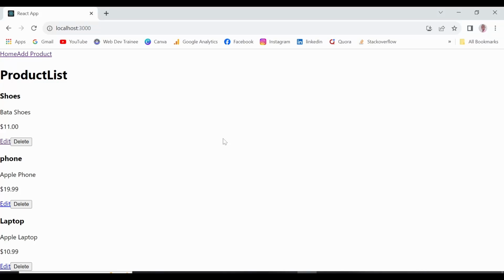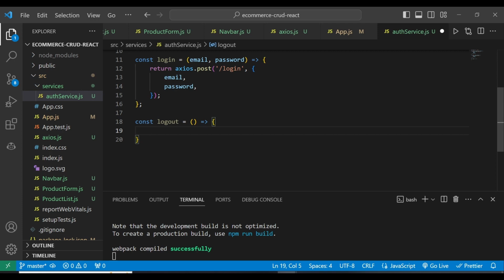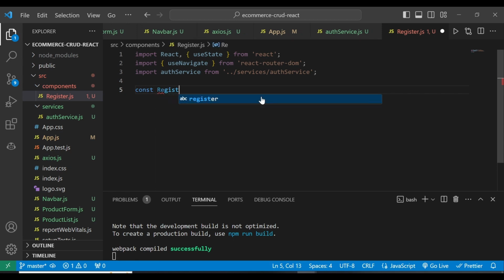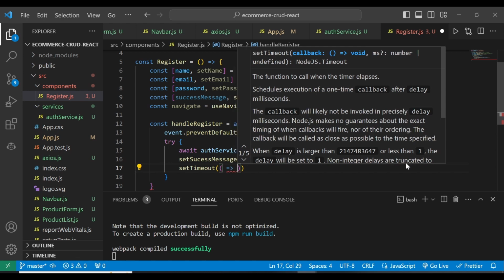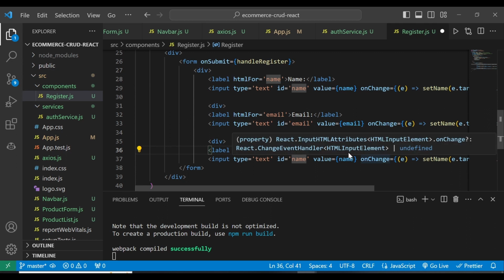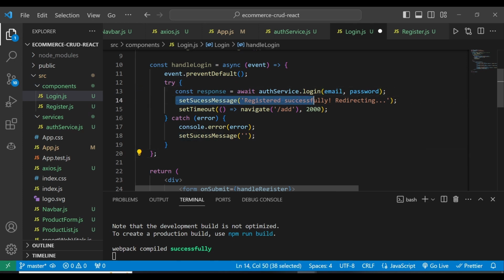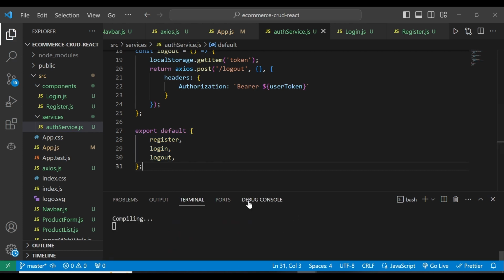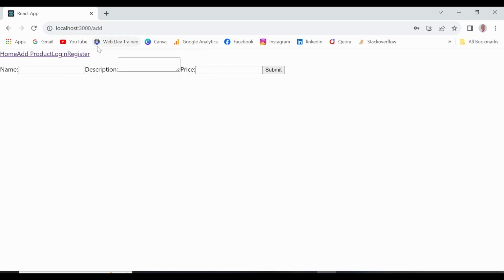Building an E-commerce Crud App with Laravel 10 & React JS: Login and Registration Components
In this video we will continue building the ecommerce crud app where we focus on Creating Login and Registration Components using laravel 10 and React js.

Timestamps:
00:00 Creating An AuthService
09:17 Creatin Register Js Component
24:39 Creating Login Js Component
30:42 Create The Routes In App.Js
33:42 Add Links For Register & Login Components